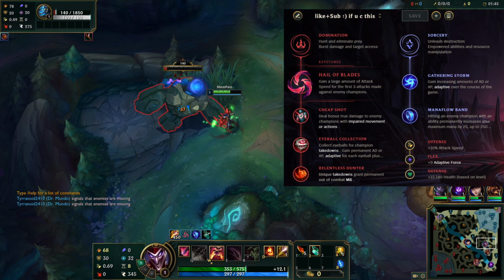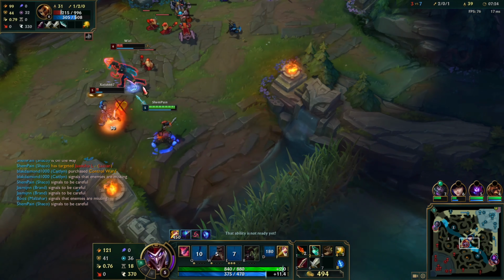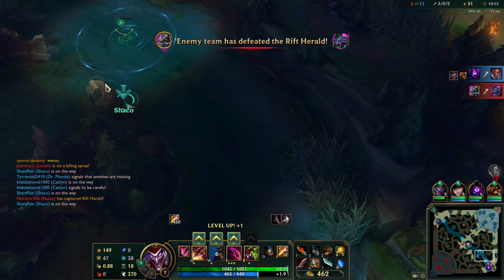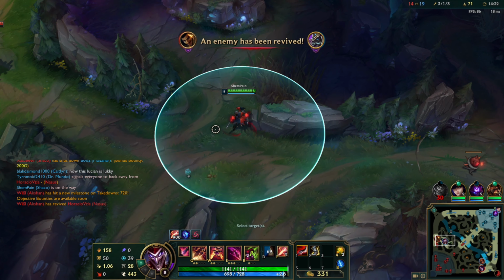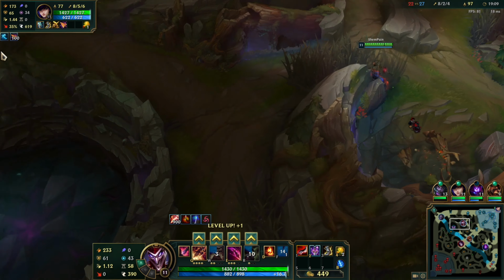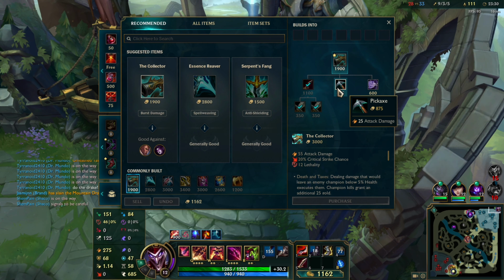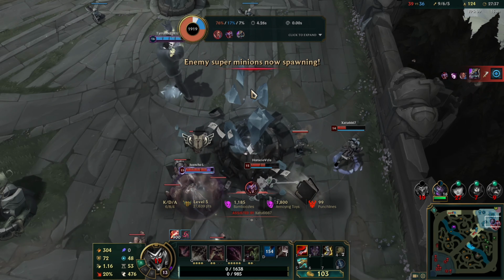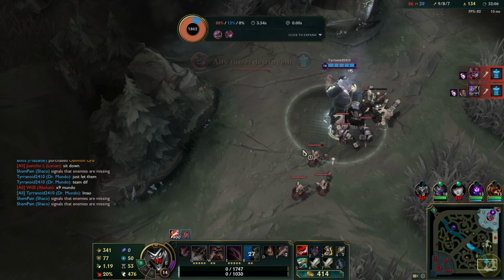SHACO.. But I ruin your day by ... well, being shaco! [TRIPLE KILL] shaco jung gameplay - LoL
New Season 12  One shot Shaco Gameplay! League of Legends Shaco Season 12 Gameplay!

Stab the teamma. I MEAN ENEMY in the back with this one shot shaco build.. Also playing a mirror matchup which is always fun! Best Shaco gameplay 2022 League of Legends. My channel is focused on the top lane. League of Legends player.

taking you along my journey of my channel!

Season 12 Shaco guide League of Legends

runes:
Hail of Blades - cheap shot -  eyeball collection - relentless hunter - gathering storm - manaflow band

THIS SWAIN DIDN'T BELIEVE I DID THIS MUCH DAMAGE SO HE RAGEQUIT! MAOKAI TOP - League of Legends

I STOLE PINK WARD'S BUILD AND MADE THIS GANGPLANK TILT! shaco top gameplay - League of Legends